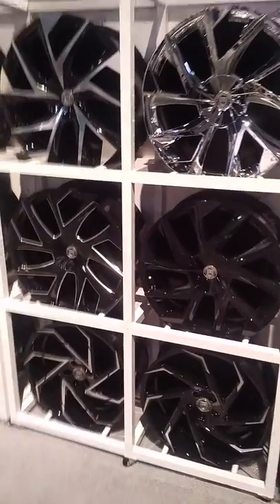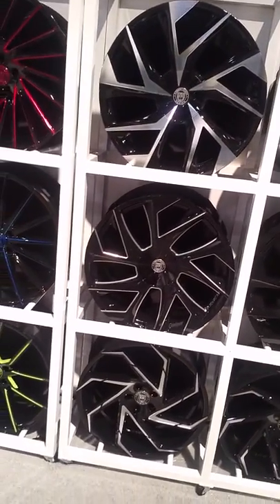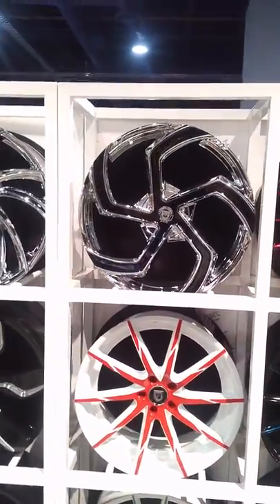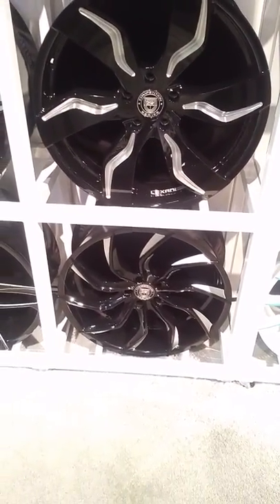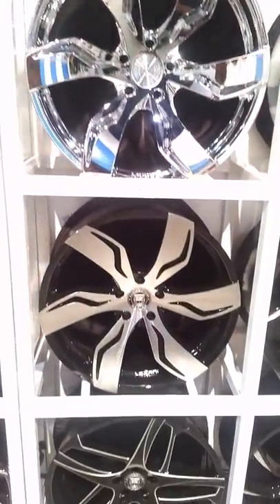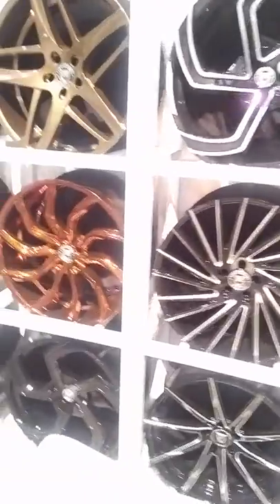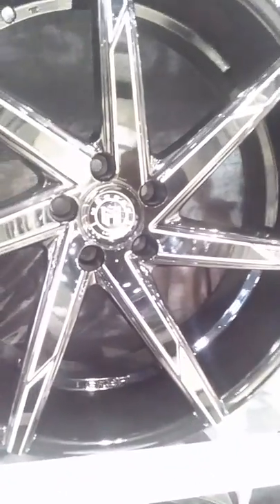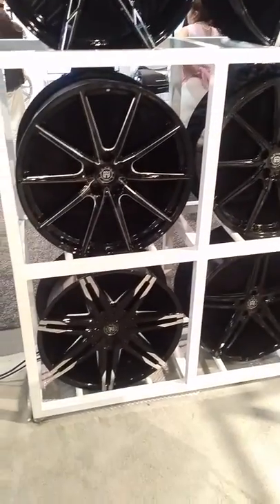DUBSandTIRES.com Lexani Wheels 2017 Sema Show Shipped to your door